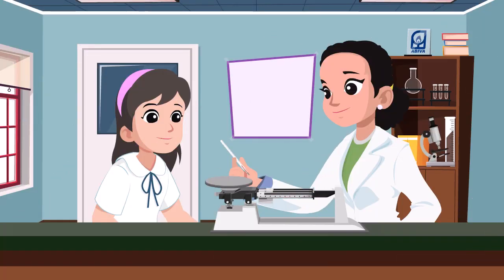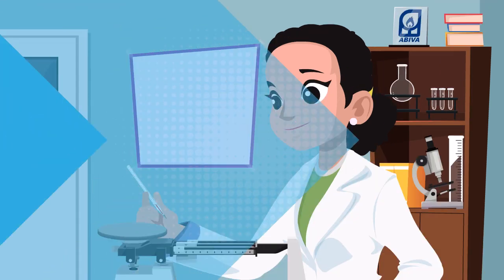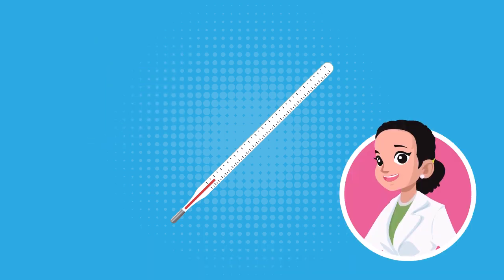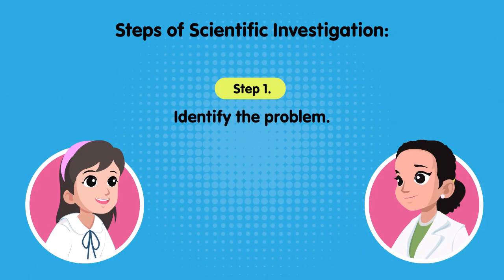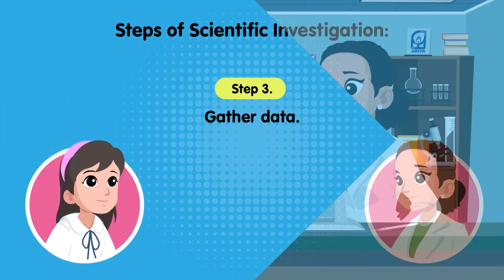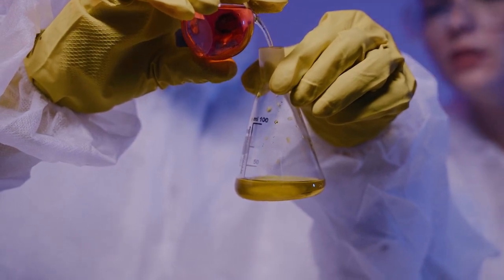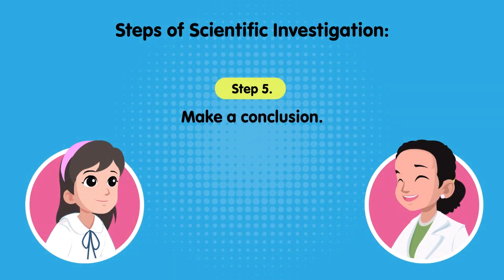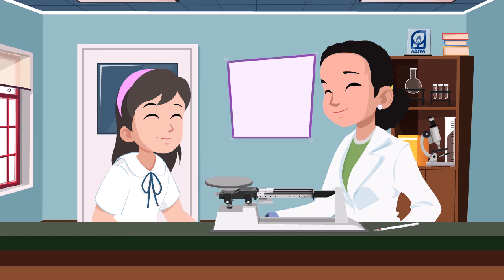Scientific Investigations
Let's learn more about scientific investigations.